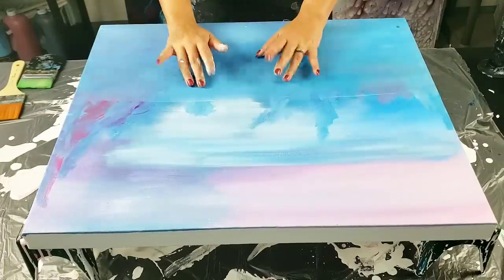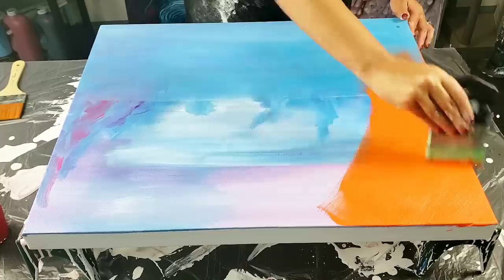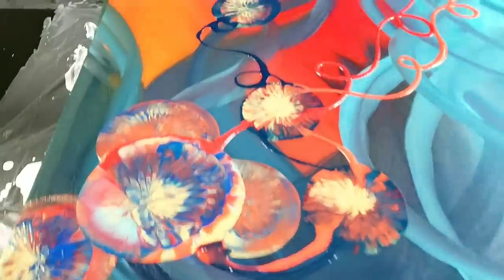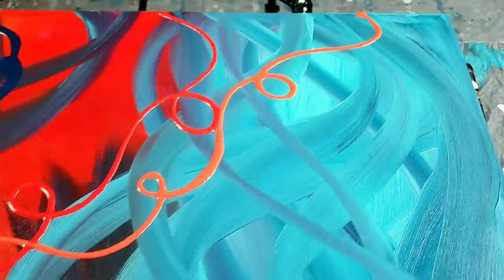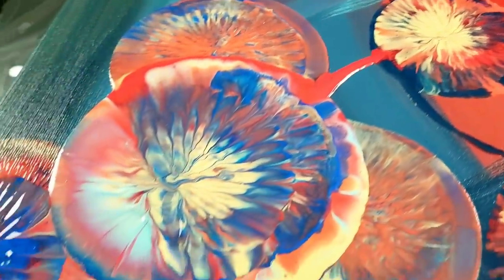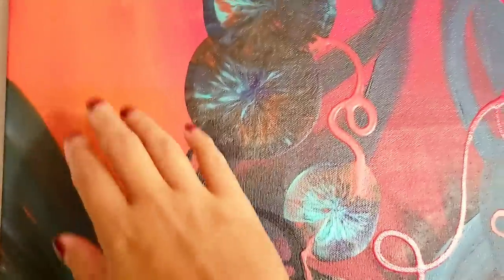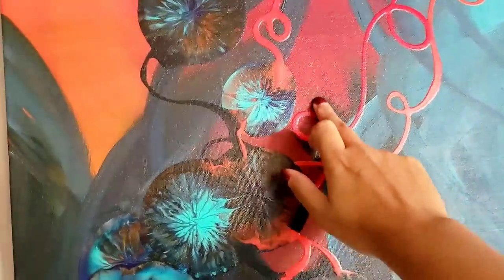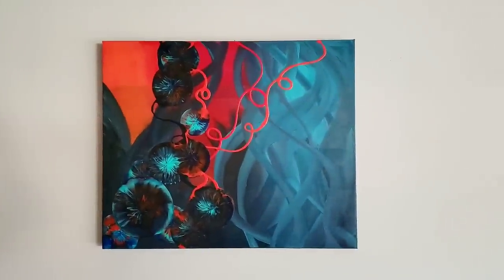"Lies Beneath" - Layered Abstract Painting Mixed with Fluid Art / Acrylic Pouring / Modern Art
I really like how moody and contrasting this painting is. I tried to not fast forward so that you guys could see some of the process for blending the colors. I did not like the balloon smashes i did in the video, so off camera, i continue to work on the piece until i got something that i liked. Hope you guys enjoy!

thank you to all that have supported my channel! If you would like to donate, you may use the link below, every little bit counts so that i may make more videos!

inspiration for dutch pour is rinske douna